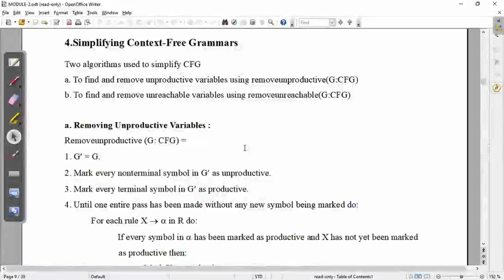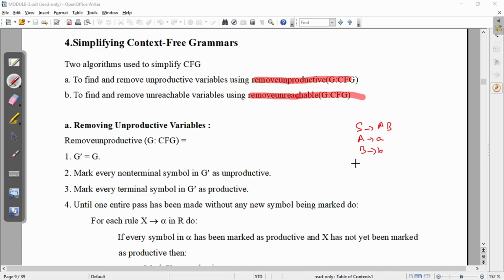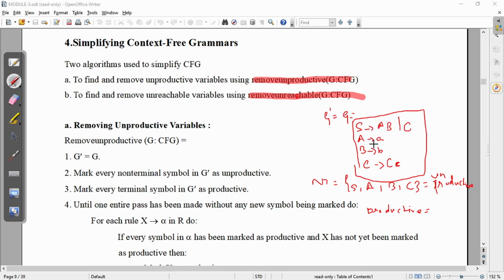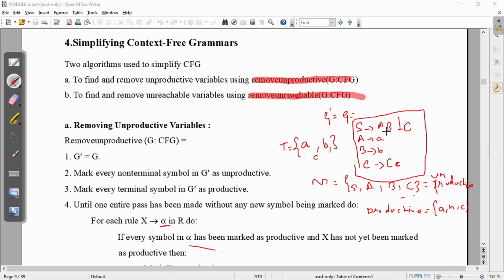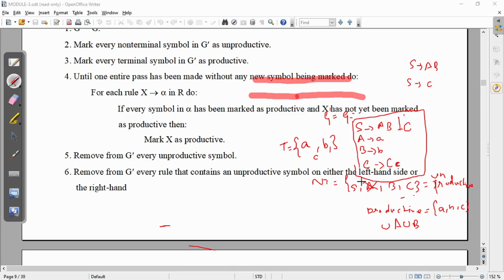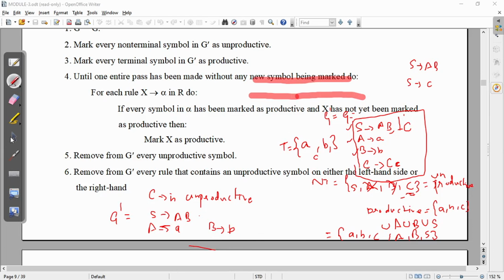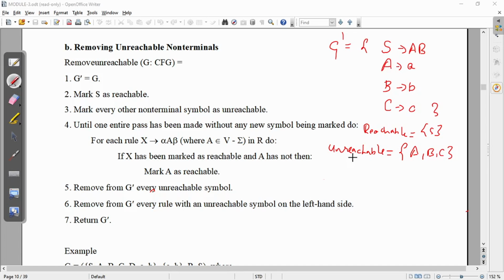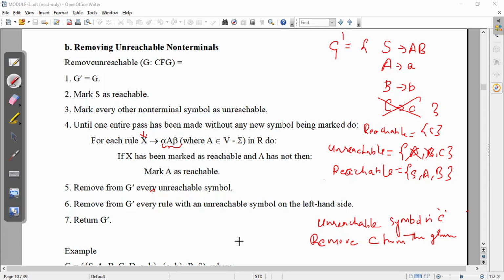VTU ATC 18CS54 M3 L5 SIMPLIFYING CFG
You can find the explanation on simplifying CFG.

Name:  Geethalaxmi
Department :  Information Science & Engineering
Semester:  5